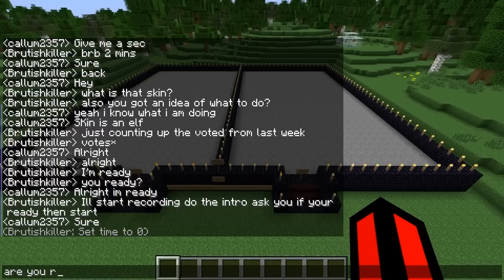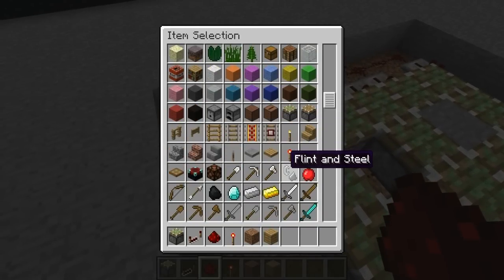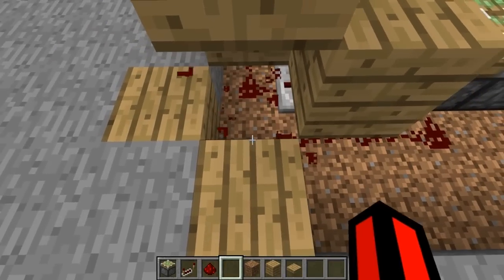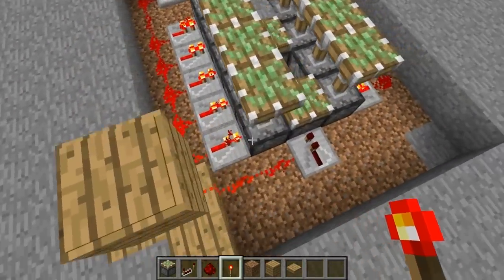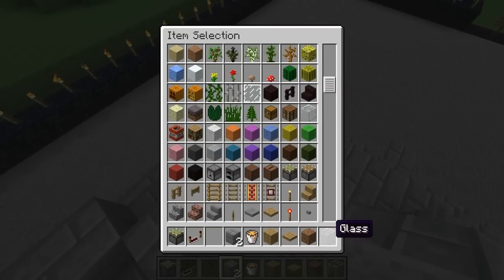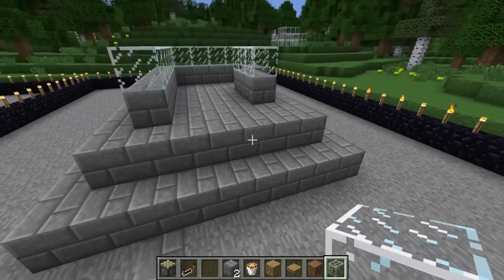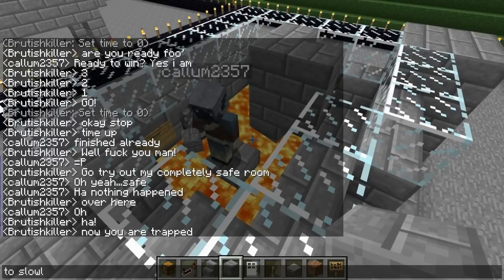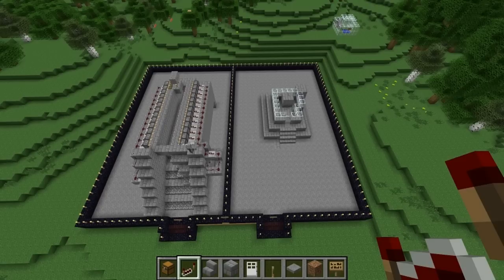Minecraft Quick Build Challenge - Traps!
Interesting build off this week, lots o' fail all round to the point of it just being hilarious at the end, enjoy!